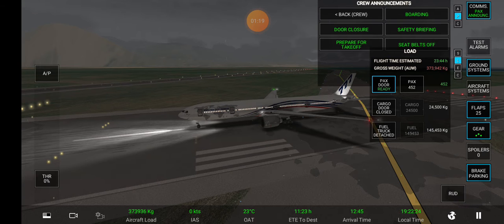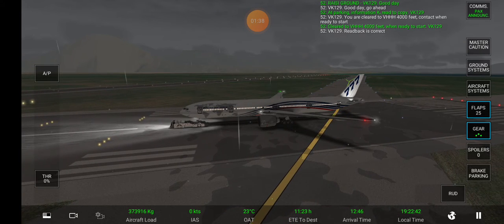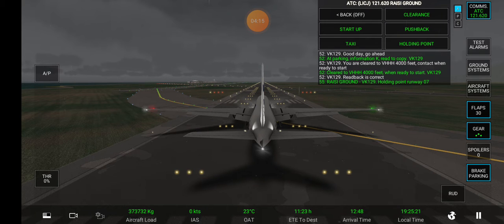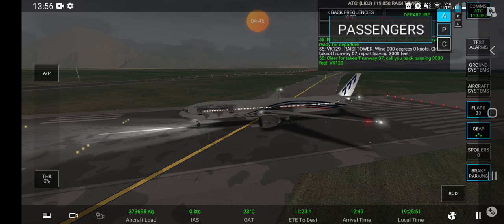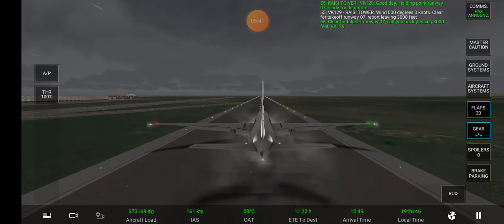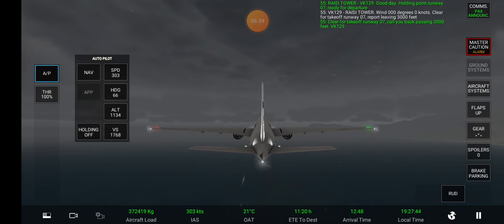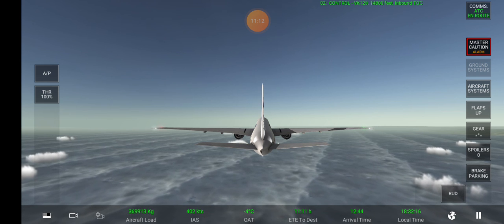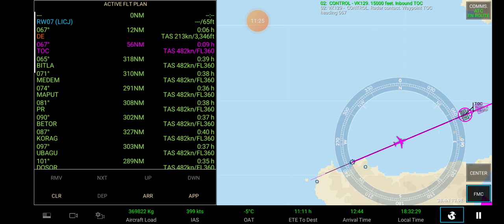RFS Boeing 777-300ER Takeoff at Palermo, ltaly🇮🇹 (Flight VK232 Palermo🇮🇹 - Hong Kong🇭🇰)